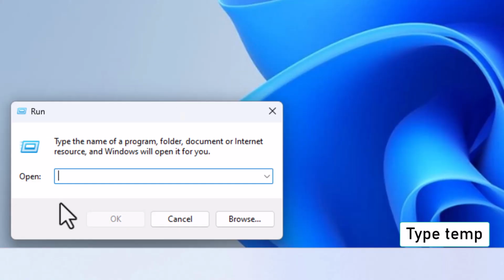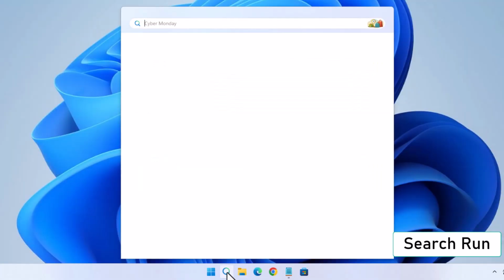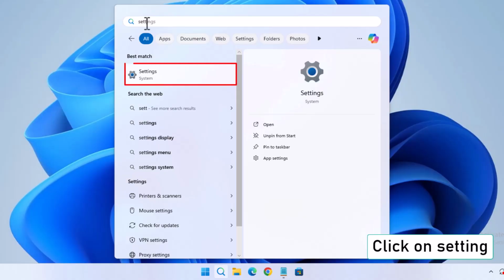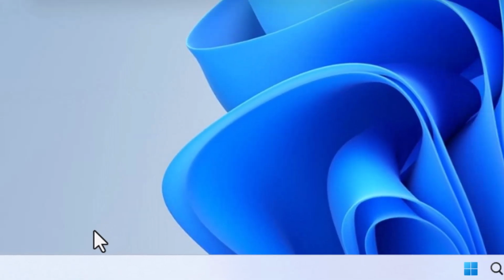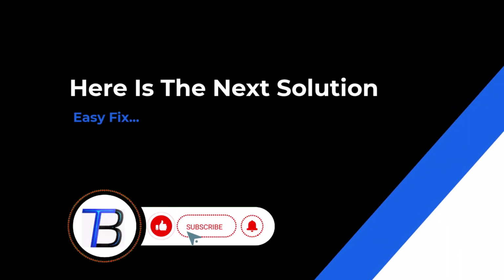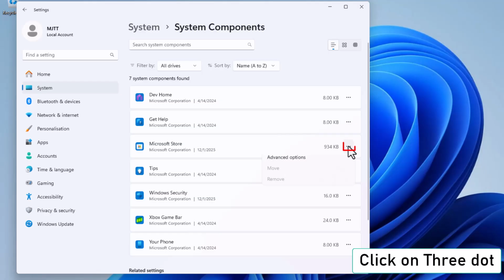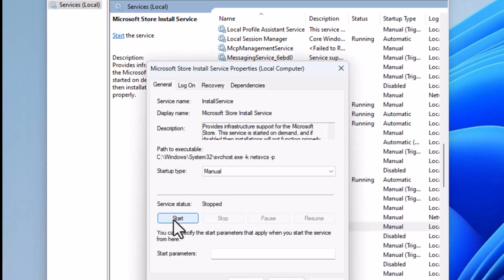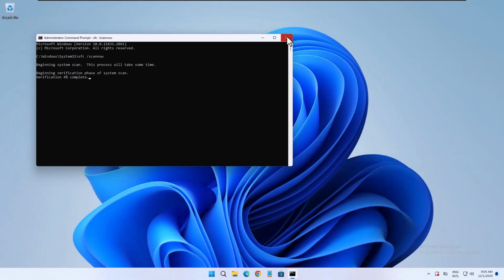Fix Microsoft Store Not Downloading Apps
If the Microsoft Store is not downloading apps on your Windows PC, this video will help you fix the issue fast. Many users face problems where downloads are stuck at pending, paused, or simply won’t start at all. In this step-by-step tutorial, you’ll learn the most effective solutions to get Microsoft Store working properly again.

We’ll cover how to clear and reset the Microsoft Store cache, fix Windows update and service issues, check network and account settings, and repair Store components so apps download normally again. These fixes work on both Windows 11 and Windows 10.

00:00 Intro
00:14 Clear Temp Files
01:04 Clear %Temp% Files
01:47 Use Storage Cleanup
02:32 Reset Microsoft Store Cache
02:57 PowerShell Check
03:34 Repair Microsoft Store
04:43 Restart Store Services
05:24 Run System File Checker
05:57 Outro

Command Used:
sfc/scannow